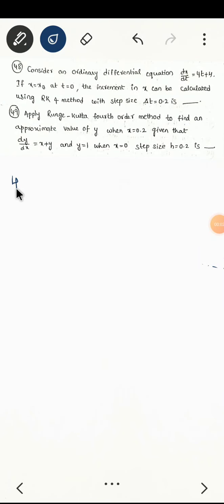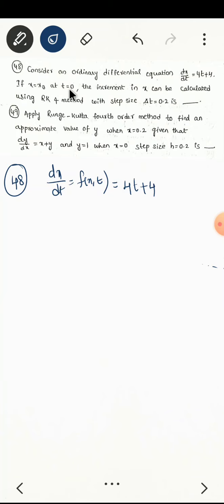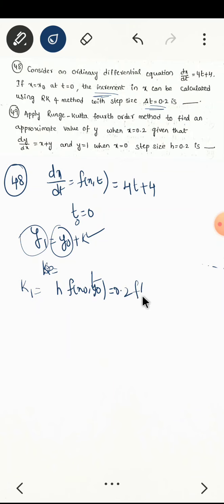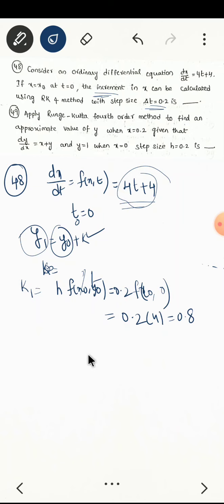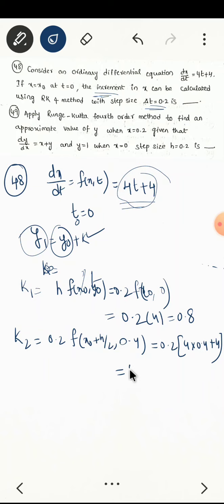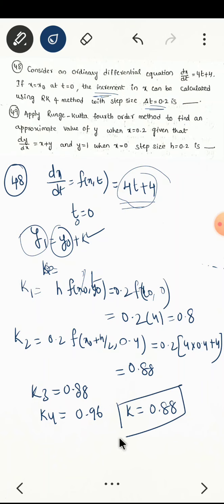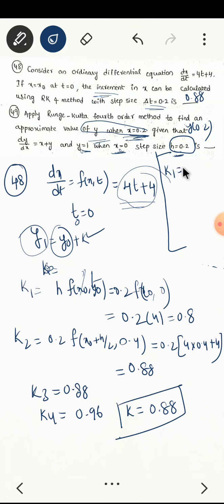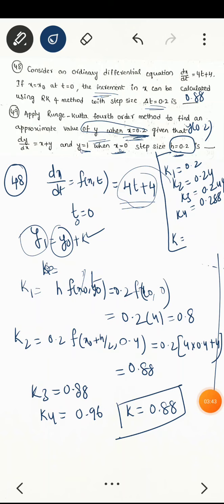Numerical Methods - RK 4 problems -2